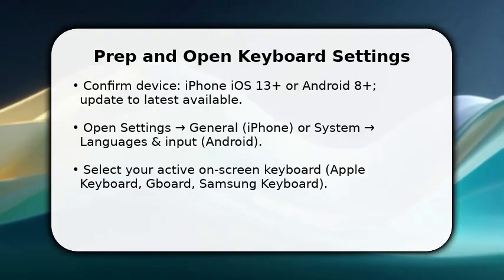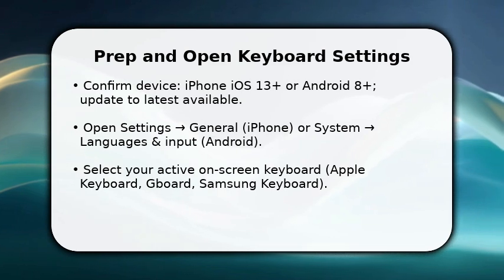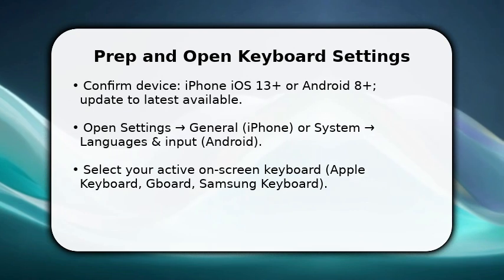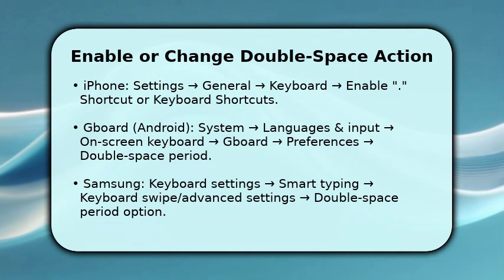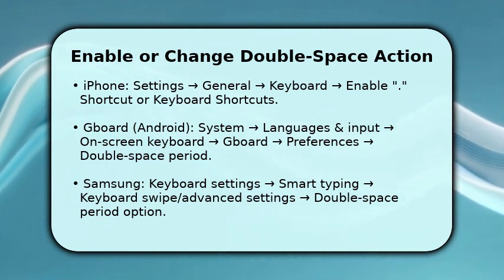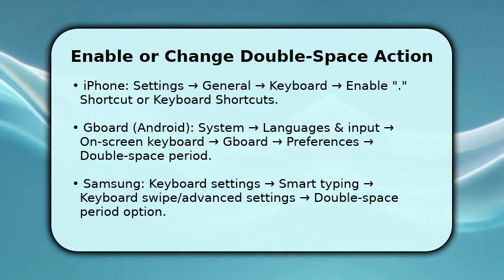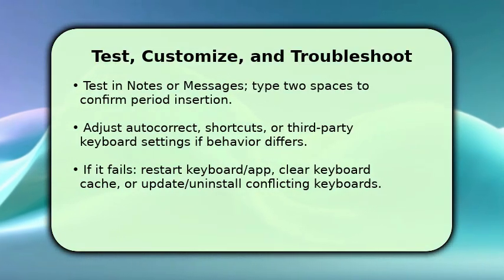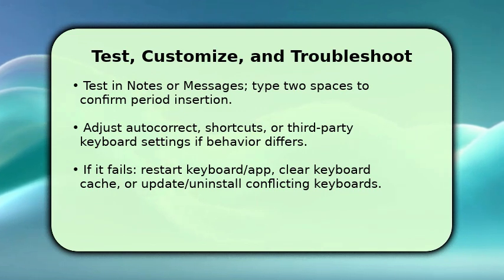How to Change Second Space Lock (full Guide)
Learn the step-by extricate process of changing a second space lock with our comprehensive guide. Whether you're dealing with an old car or simply need to replace your bike chain, this video will walk you through each phase from diagnosis to completion.